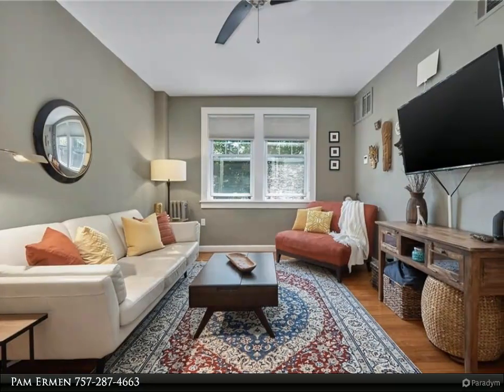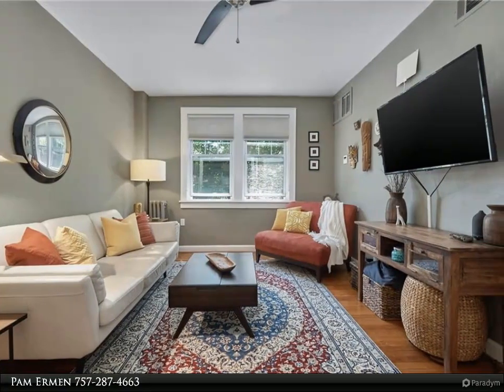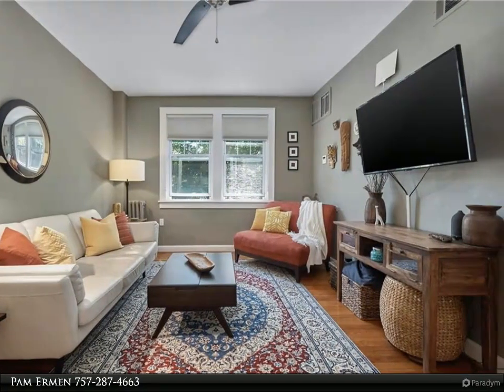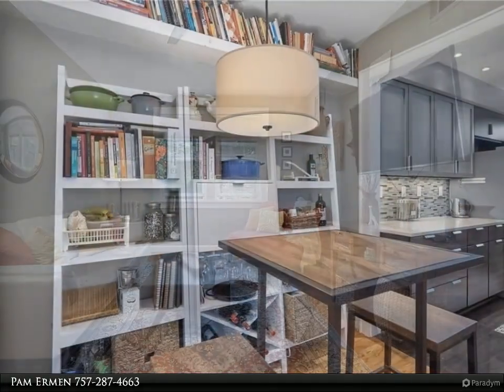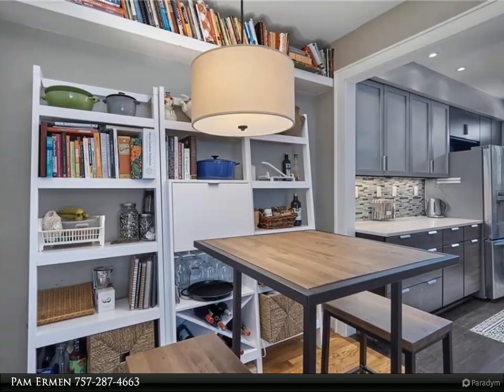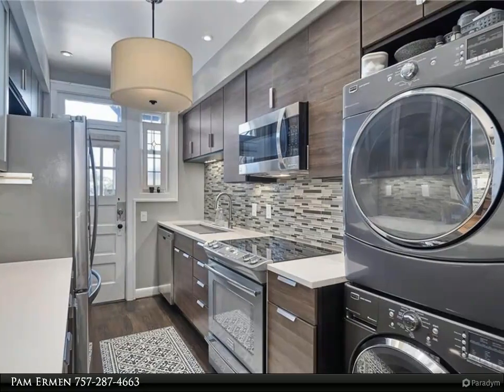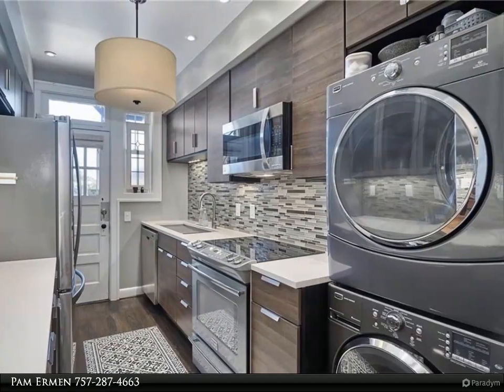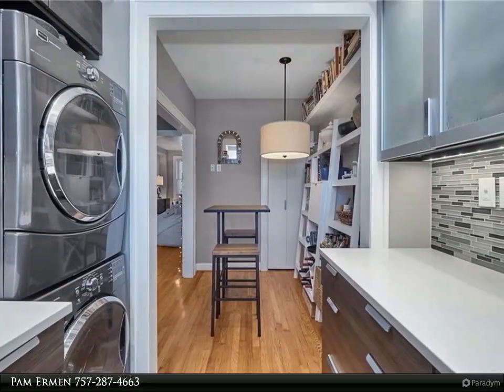Homes for Sale - 742 Washington PARK, Norfolk, VA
OPEN HOUSE SAT 6/18 & SUN 6/19 FROM 12-3 EA. DAY! This home offers convenient downtown living at its finest. A condo unit with every upgrade, it offers central air, heated tile floors in the bathroom, a balcony patio, and renovated kitchen with top-of-the-line upgrades. End unit with lots of sunlight, high ceilings, beautiful hardwoods, and well-appointed fixtures. 8 spray shower panel system. With a walking score of 96, the location is convenient to all downtown has to offer, close to restaurants, cinemas, hospitals, universities, gyms, yoga, and museums. Enjoy downtown living at its best. The unit comes with a reserved parking spot and front and back entrances. Investors welcome. Washer/dryer convey. The condo fee includes water, heat, trash, and grounds maintenance.

1 full bath

Pam Ermen
Berkshire Hathaway HomeServices Towne Realty